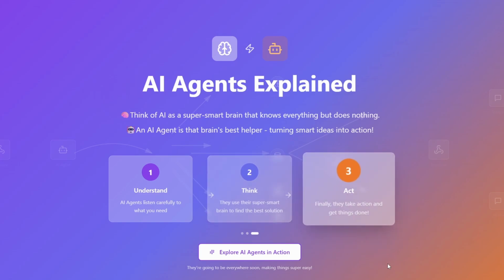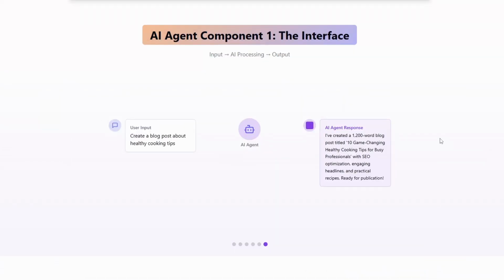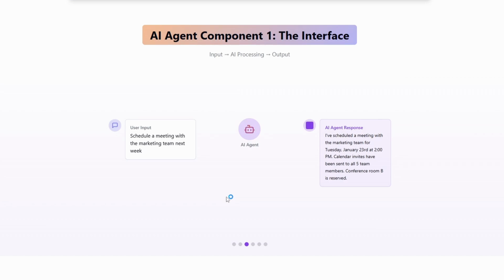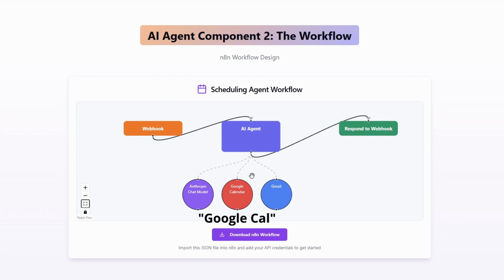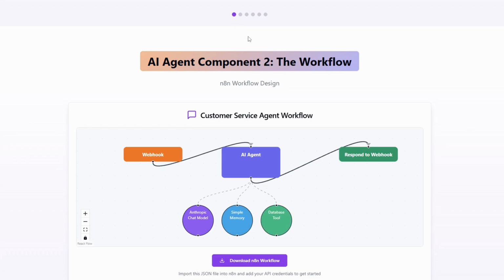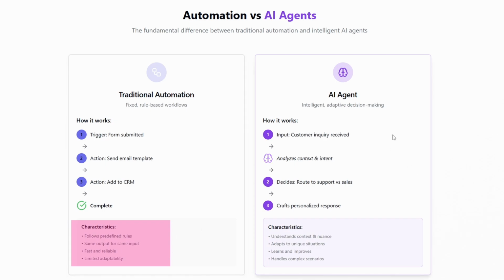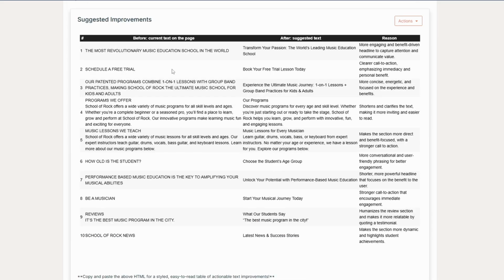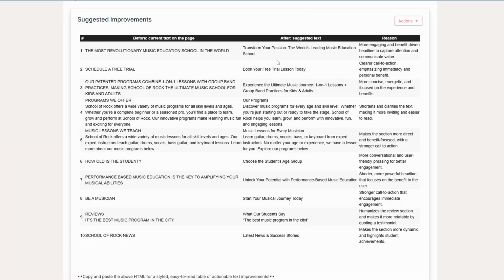AI Agents Explained: The Ultimate Guide for Beginners (Easiest Explanation Ever!)